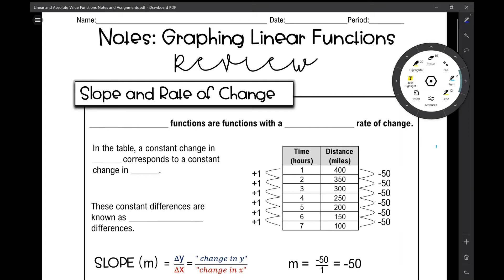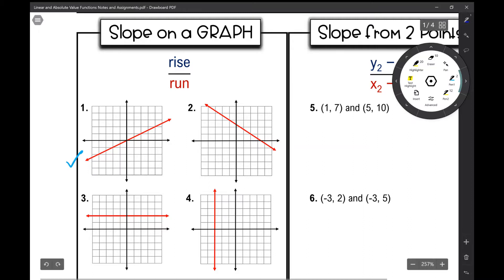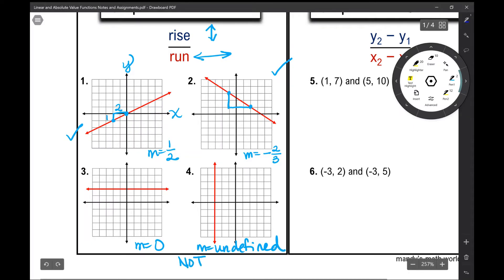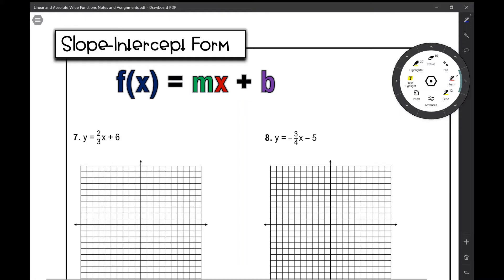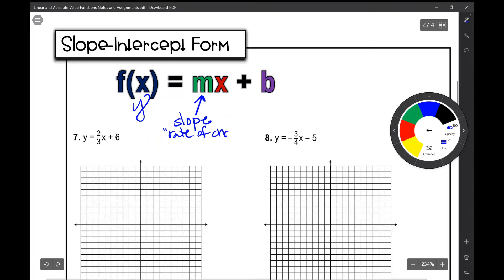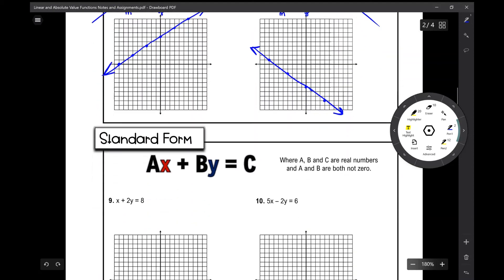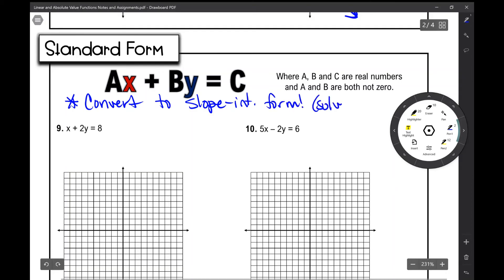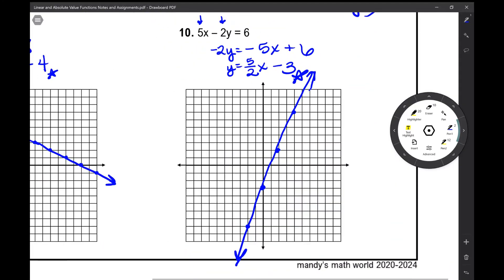Algebra 2 - Graphing Linear Equations Review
Review finding slope on a graph and slope from 2 points. Graph lines in slope-intercept form and standard form.

Access the notes and assignment to accompany the video from my TPT store